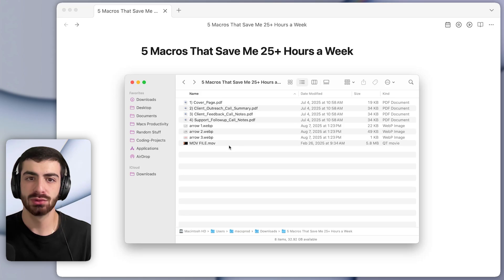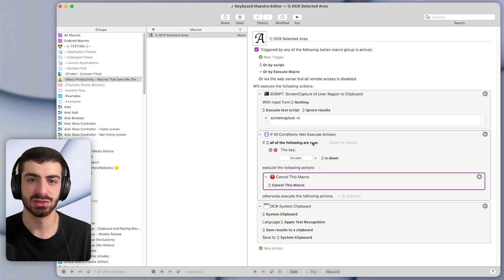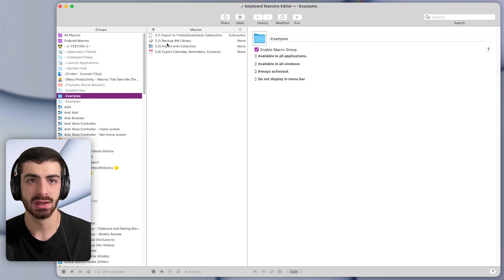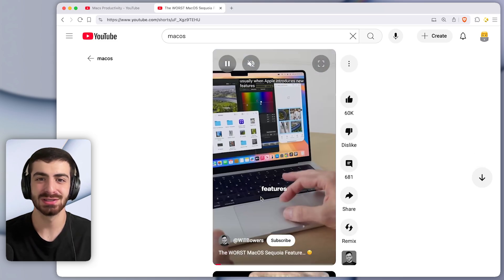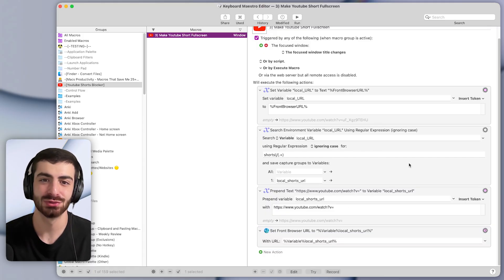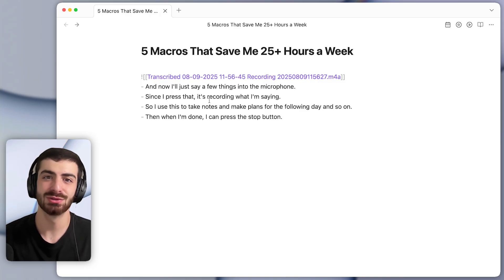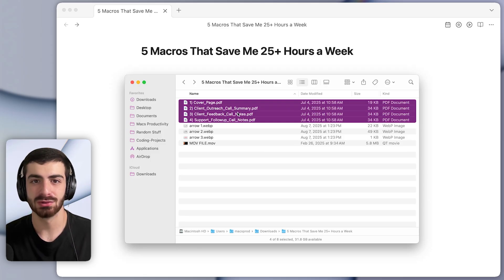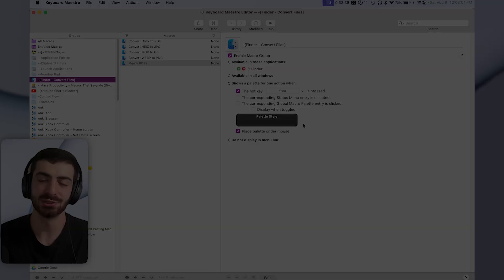5 Keyboard Macros That Save Me 25+ Hours a Week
⌚️ Chapters:
5 Macros That Save Me Time 00:00
Macro 1 00:34
Macro 2 02:33
Macro 3 04:42
Macro 4 06:29
Macro 5 08:49